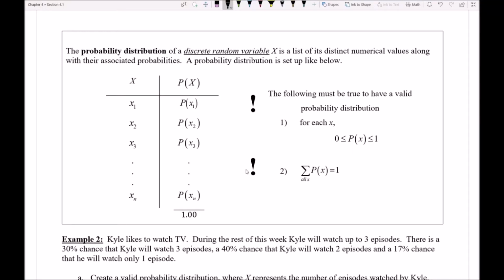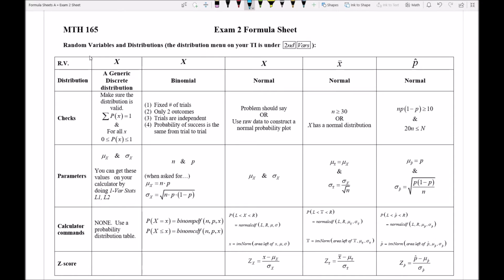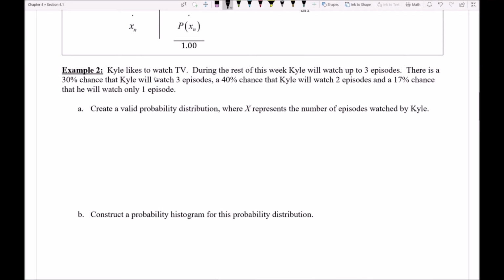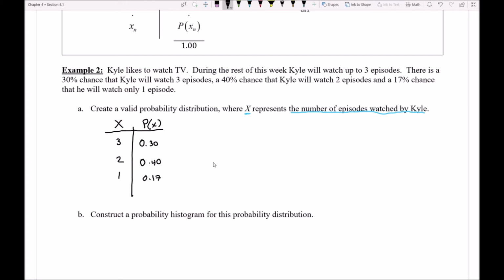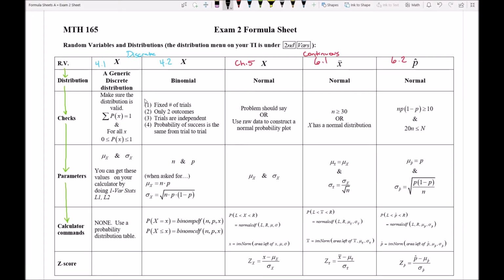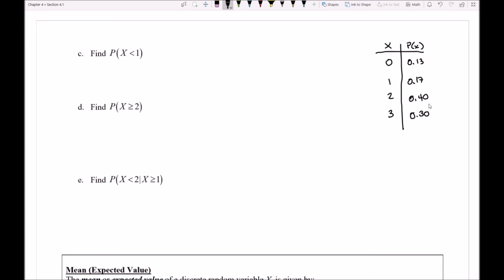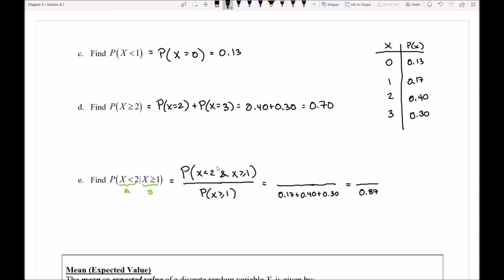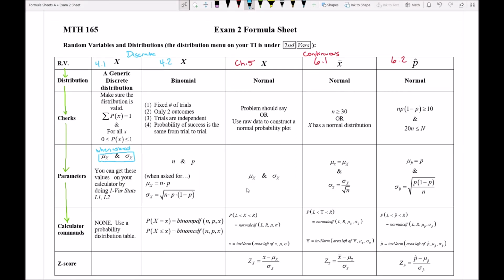4 1 Distribution, Formula Sheet, & Ex2